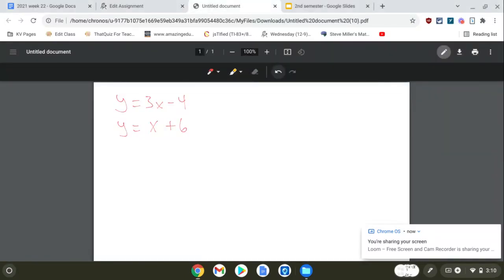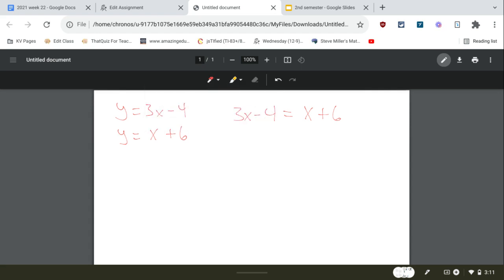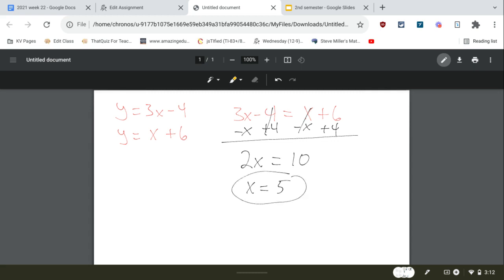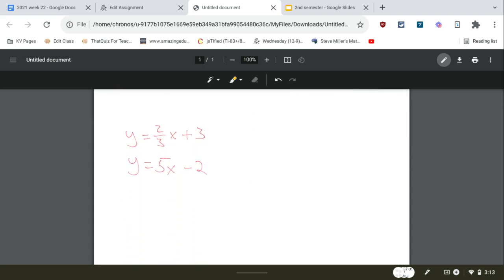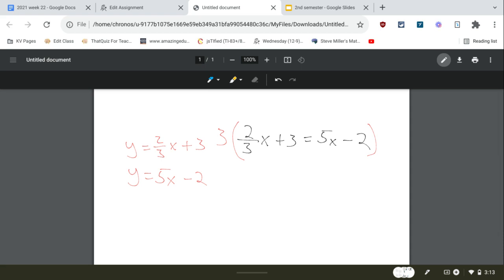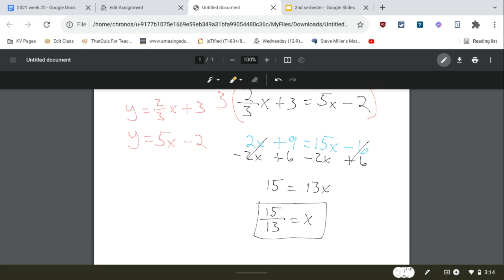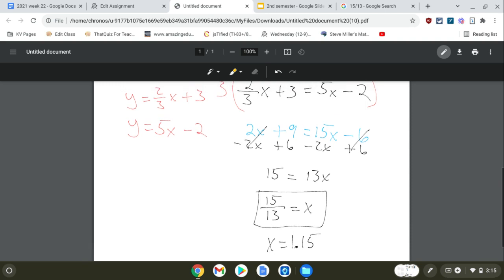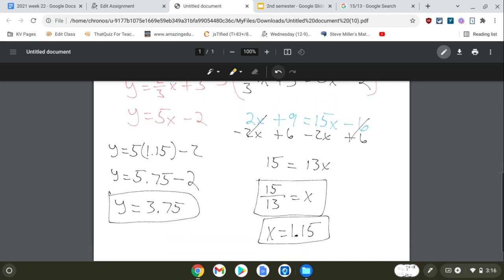Solving a system algebraically